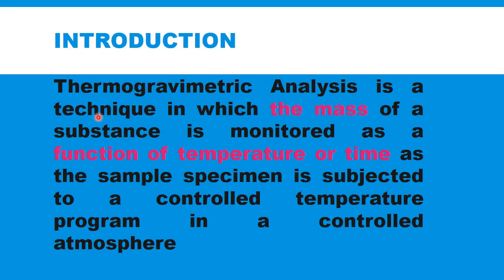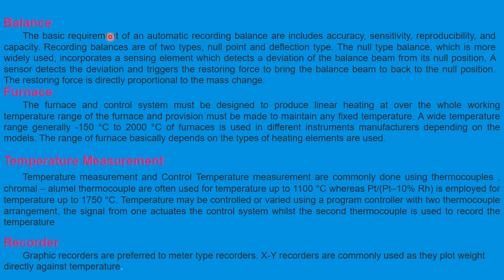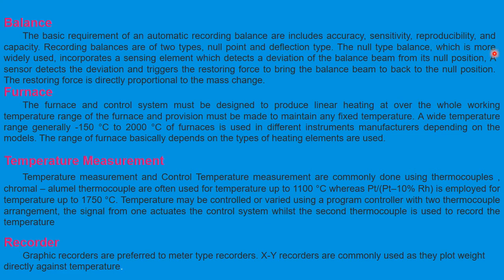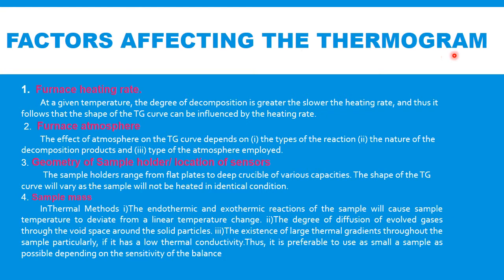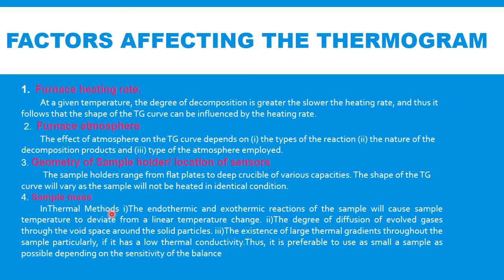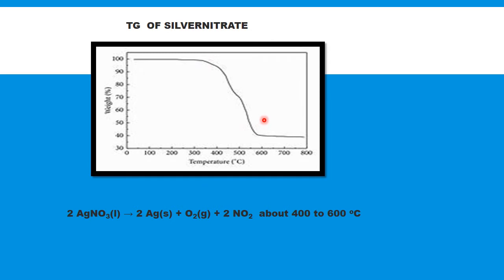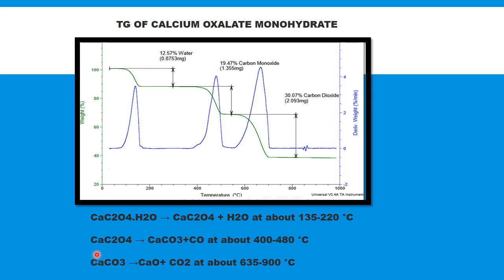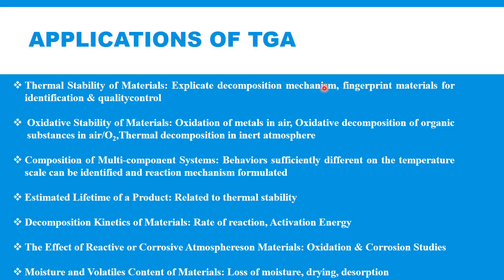TGA, THERMOGRAVIMETRIC ANALYSIS, principle, instrumentation and applications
Intrumentation, factors affecting thermogram and few examples have been discussed,
 calcium oxalate dihydrate, magnesium oxalate monohydrate, silvernitrate, thermograms
TGA
The TGA technique measures the mass of a sample as it is heated, cooled or held at a constant temperature in a defined atmosphere. Thermogravimetric analysis (TGA) is ideal for characterizing the thermal properties of materials such as plastics, elastomers and thermosets, mineral compounds and ceramics as well as for chemical and pharmaceutical products.